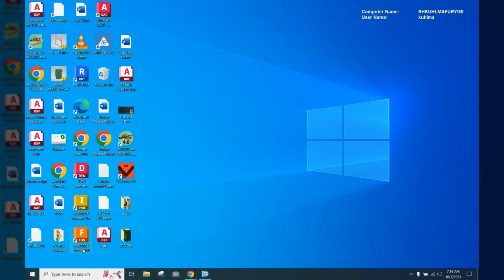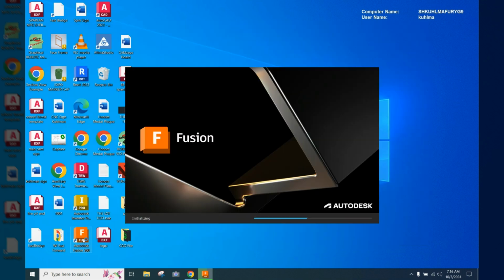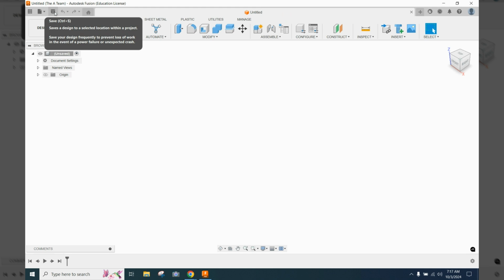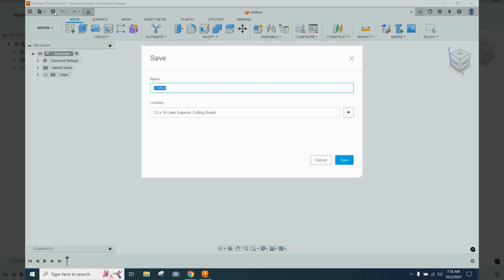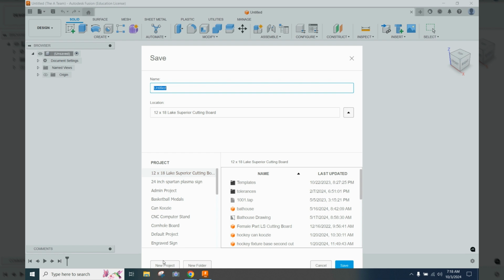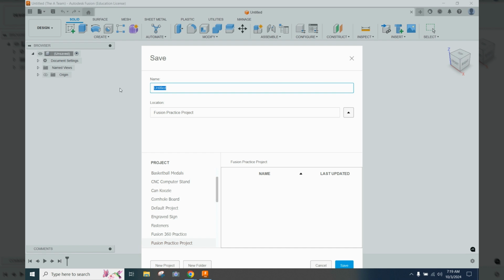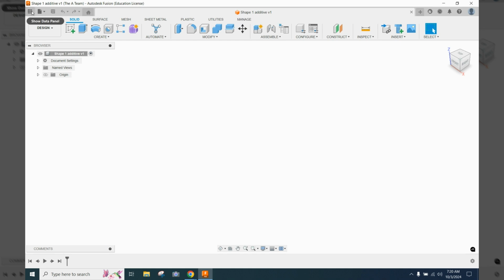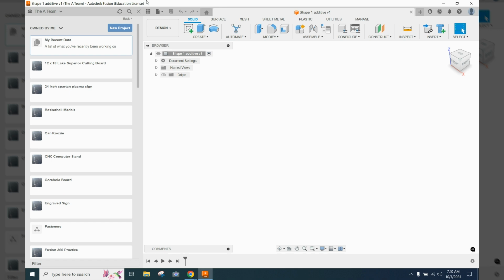Fusion Intro File Management